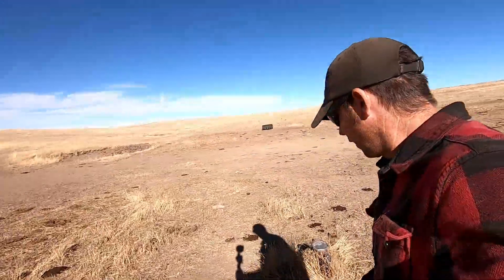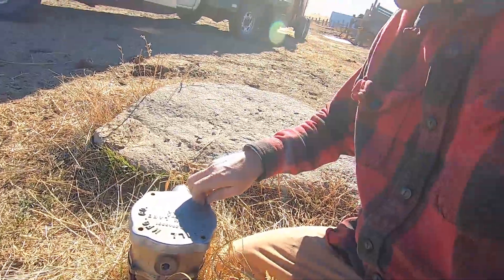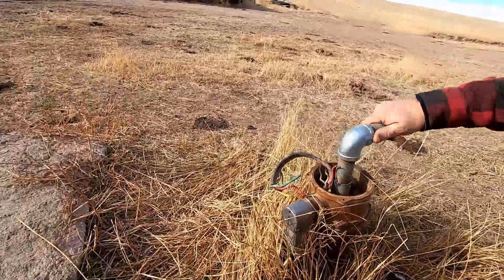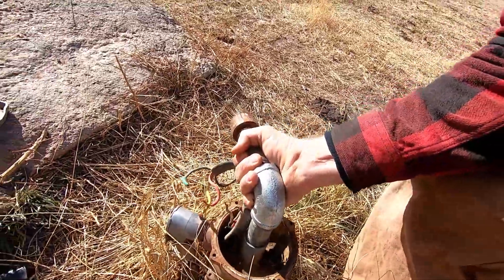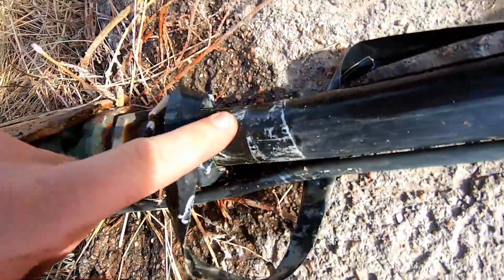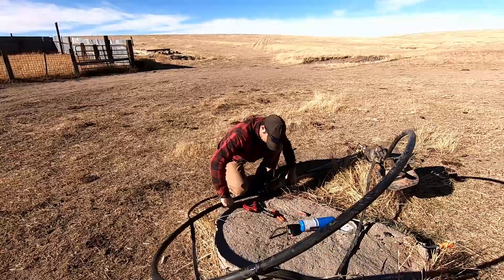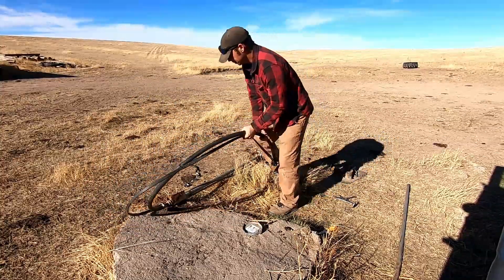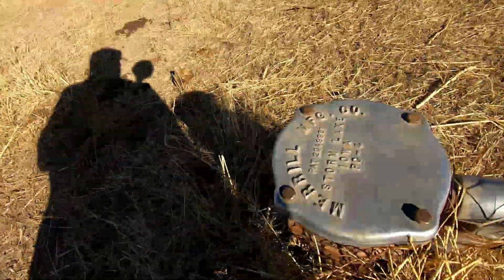How to diagnose a well with a broken pipe.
This well has a broken down pipe.  How to fix a broken well.